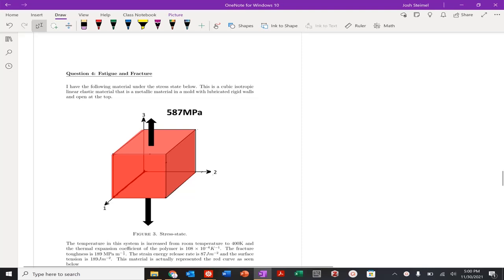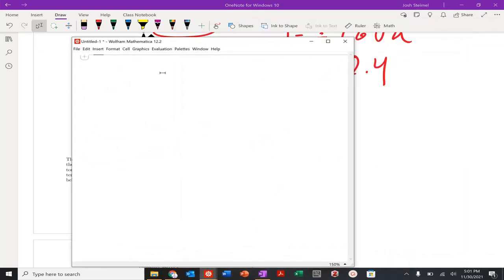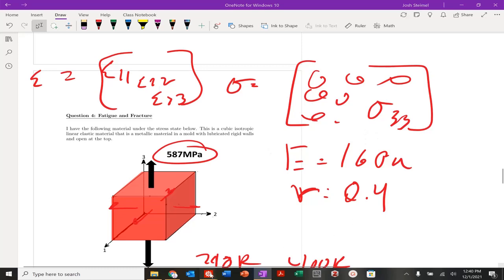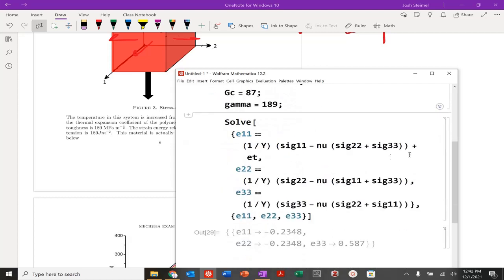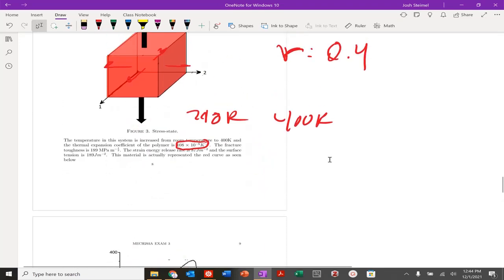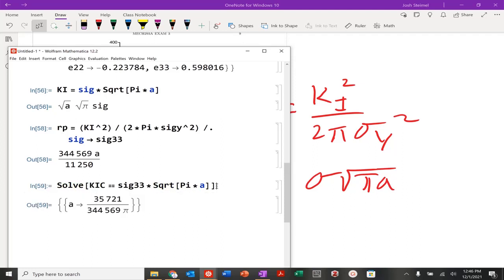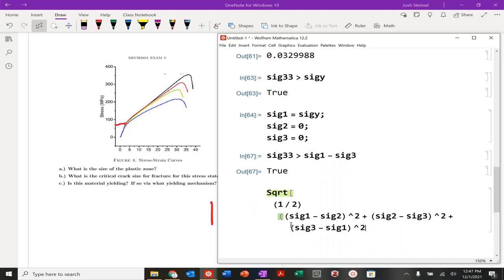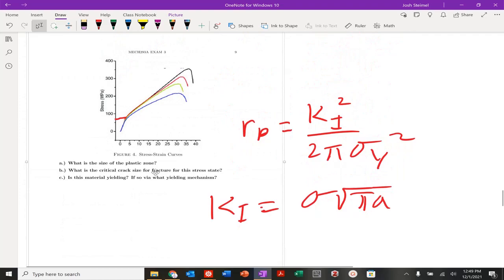MECH293A Practice Exam 3 Problem 4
Fracture Problem